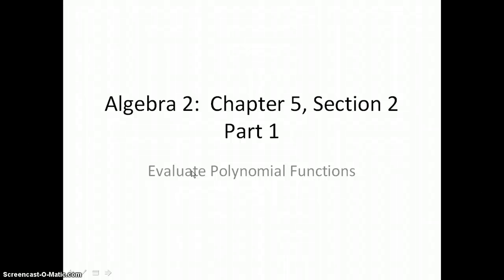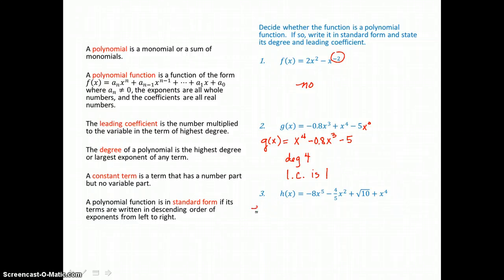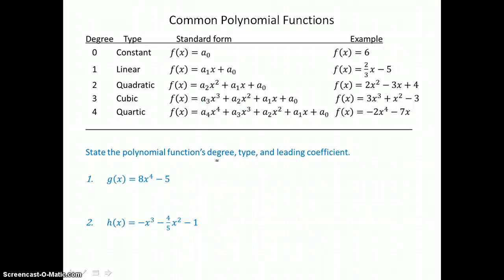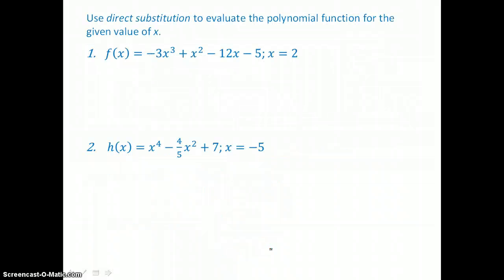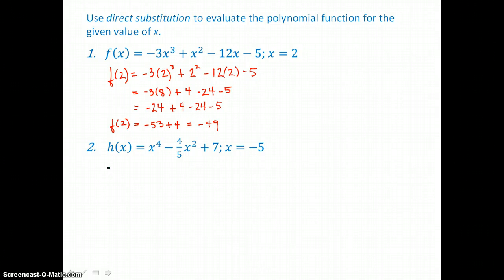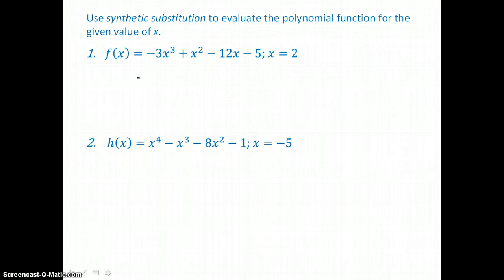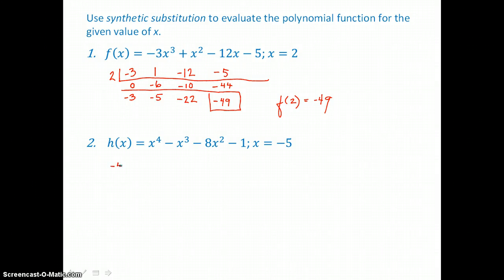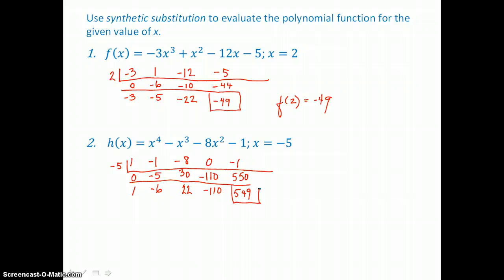Algebra 2: Chapter 5, Section 2, Part 1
Evaluate Polynomial Functions